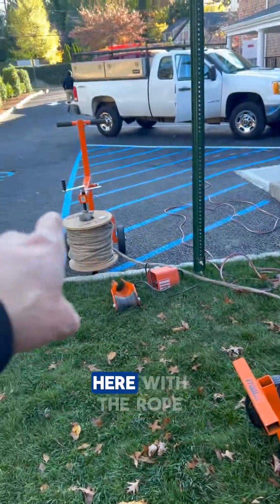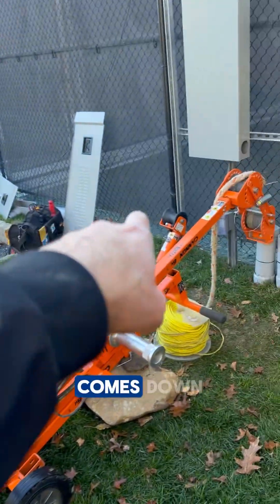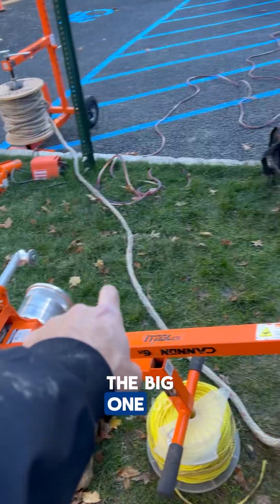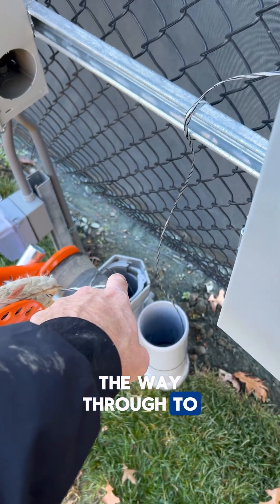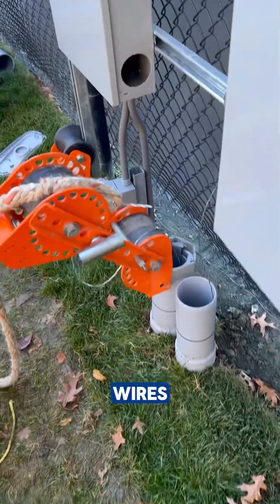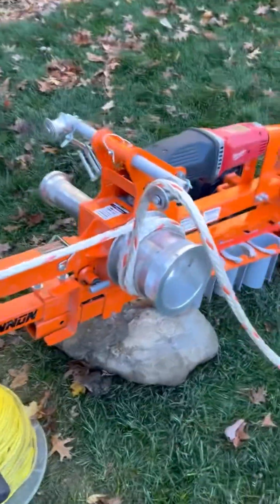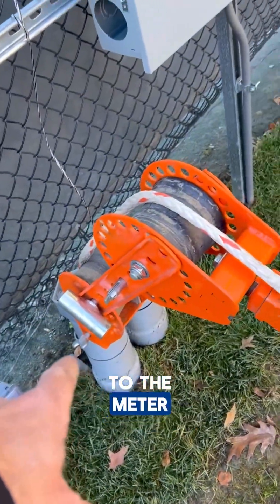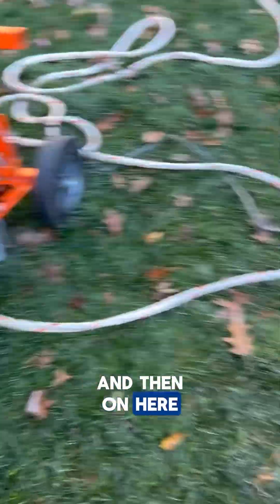How We Pull Wires with a Winch | Port Chester Electricians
Here’s how we pull wires cleanly using a winch and pulley system from setup to foot pedal control, this method ensures smooth, safe wire runs straight to the meter.